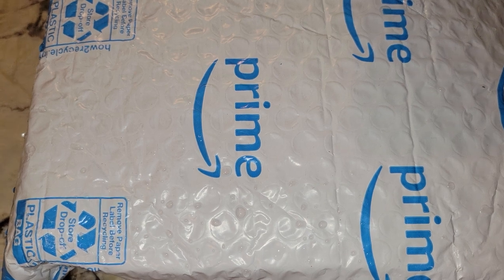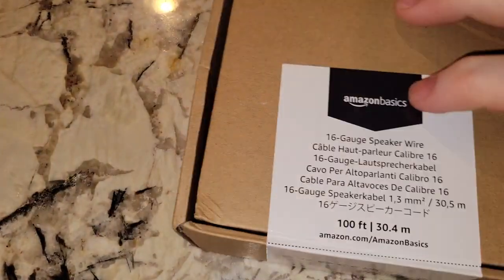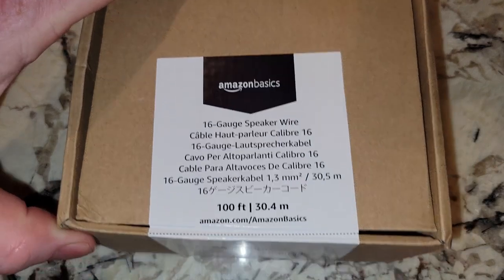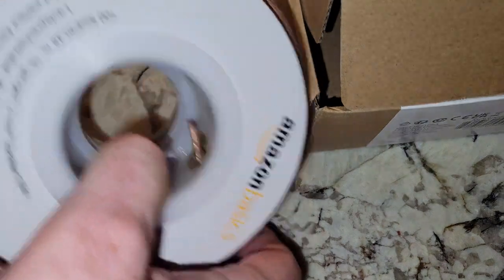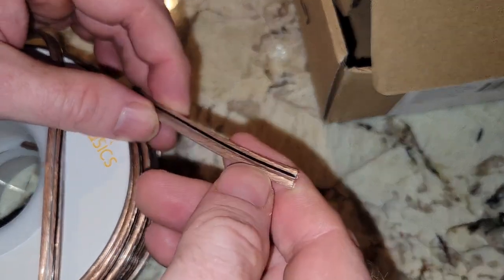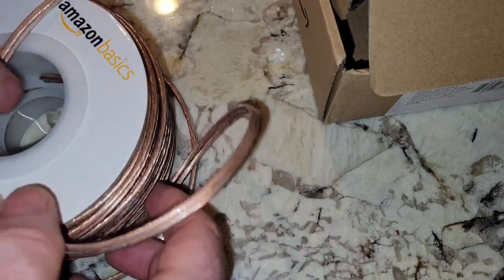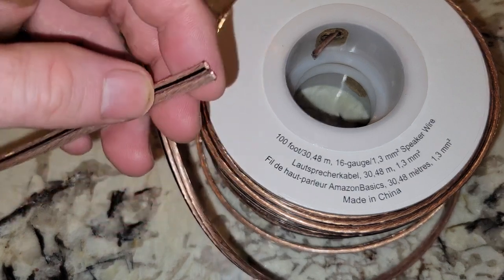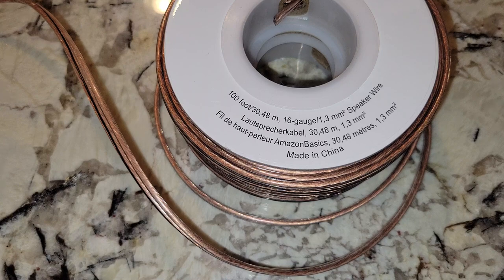Unboxing: Amazon Basics 16-Gauge Speaker Wire Cable, 100 Feet